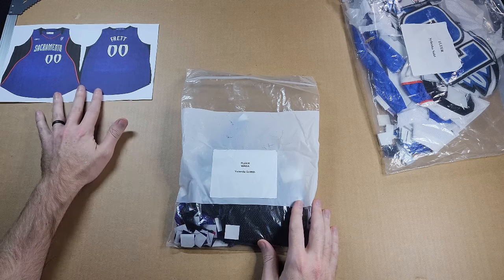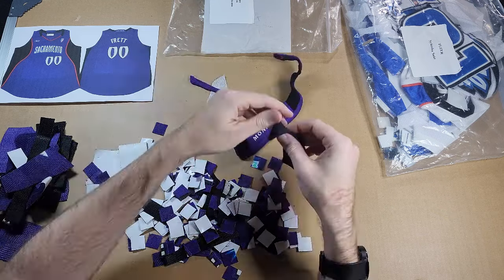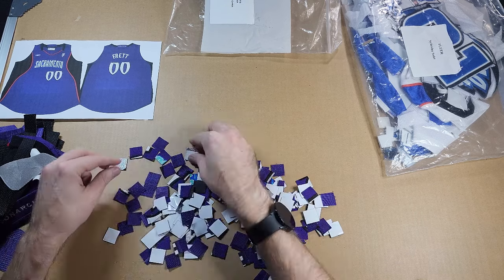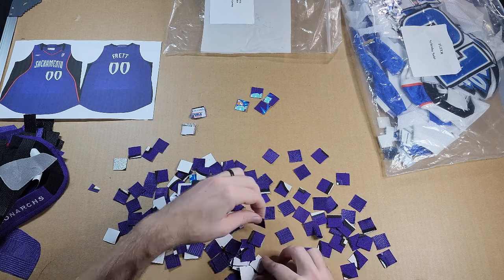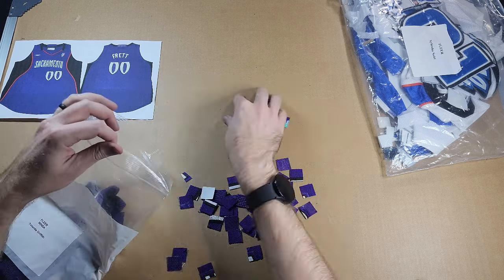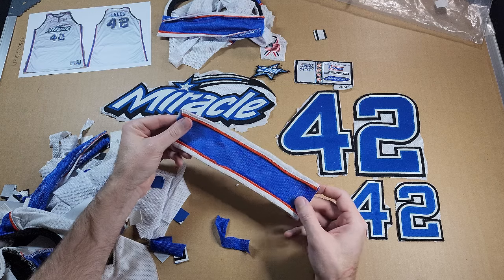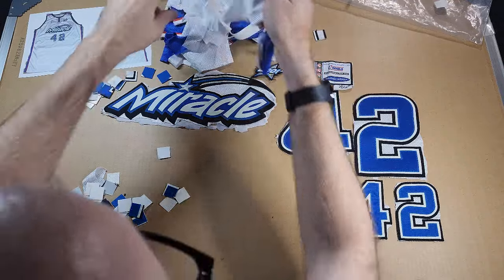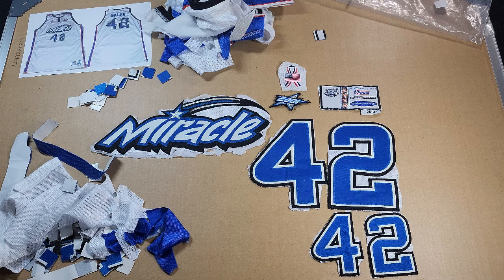More Leftover Fleer Game-Worn Jersey Pieces! | Part 2: Yolanda Griffith & Nykesha Sales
I needed a Yolanda Griffith patch for my HOF PC...now I have plenty 😂